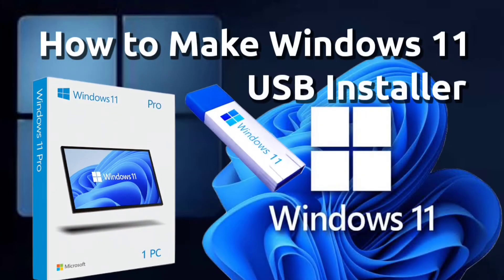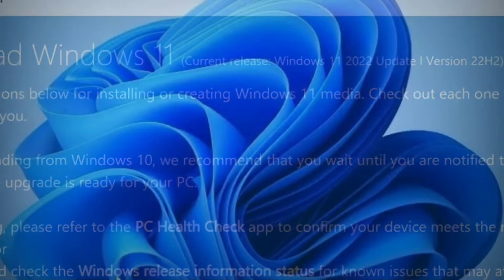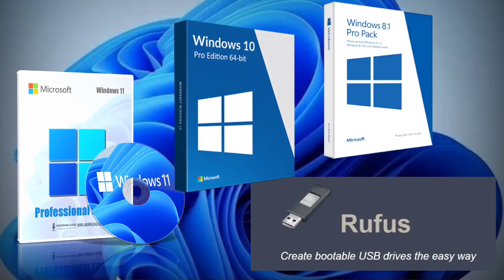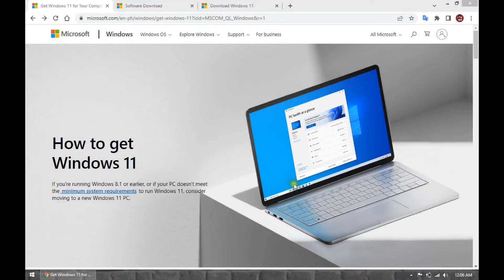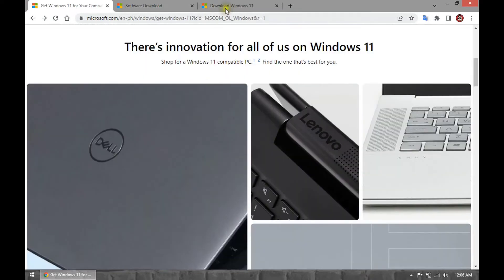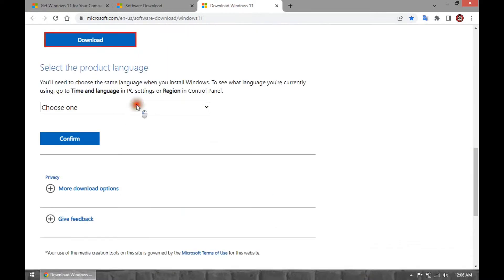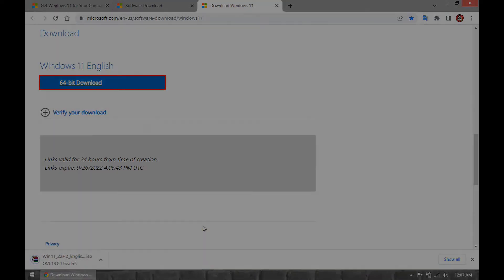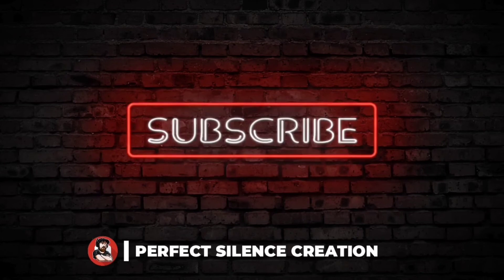How to Download the Latest Windows 11 ISO/Image File From Microsoft Official Website?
How to Download the Latest Windows 11 Version ISO/Image File From Microsoft Official Website.

Pls. Check My Other Tutorial Video on How to Create Windows 11 Bootable USB Installer Using RUFUS From the Latest Windows 11 Versions.

The Content of My Other Windows 11 Tutorial Video:

1. How to Create Windows 11 USB BOOTABLE INSTALLER for Supported PC or Hardware Using RUFUS Download Option.

2. How to Create Windows 11 USB BOOTABLE INSTALLER for Existing ISO File.

3. How to Create Windows 11 USB BOOTABLE INSTALLER for Unsupported PC or Hardware to Bypass the TPM 2.0, SECURE BOOT and RAM Requirements.

How to Use RUFUS to Download The Latest Windows 11 Versions and Create a Bootable USB Installer.

PSC